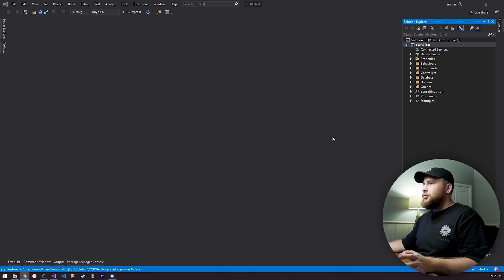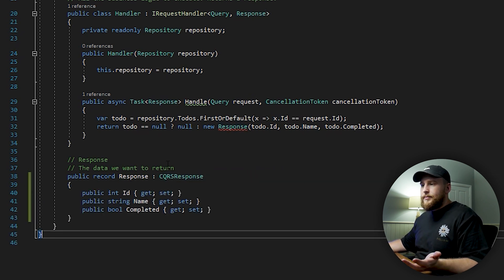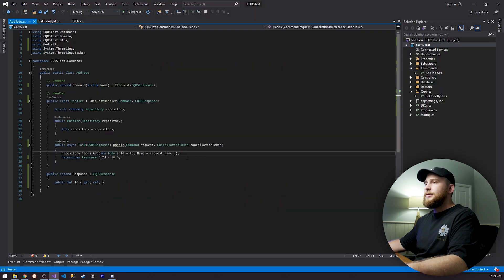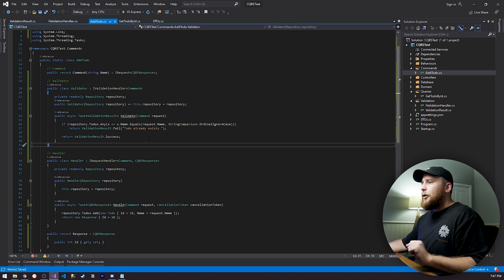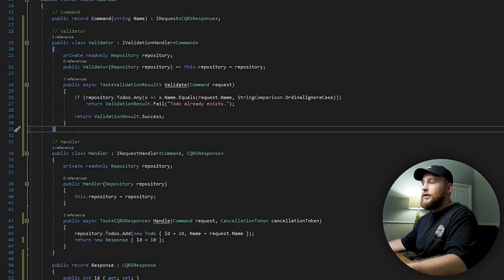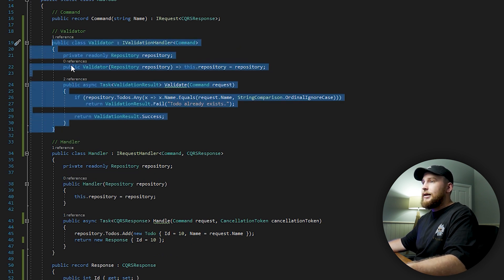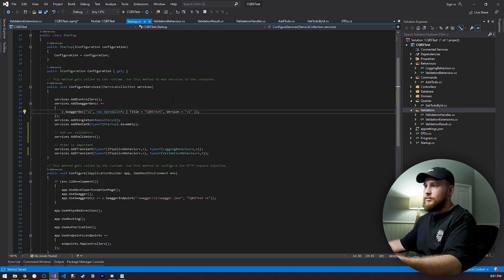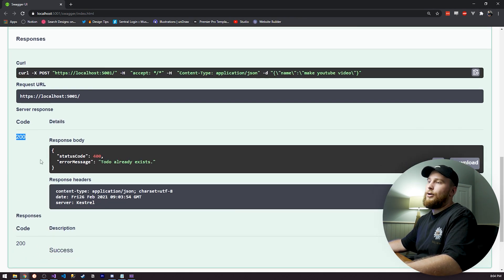MediatR Validation Behavior - Validation In C# Web API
In this video we cover how to implement validation in a .NET Core web api. The following technologies are used:
- C# 9
- .NET 5
- MediatR

⏱ Timestamps
00:00 - Intro
01:16 - Coding
14:50 - Wrapping up